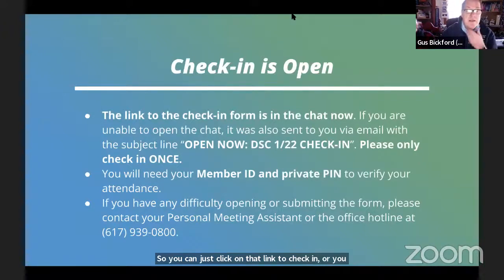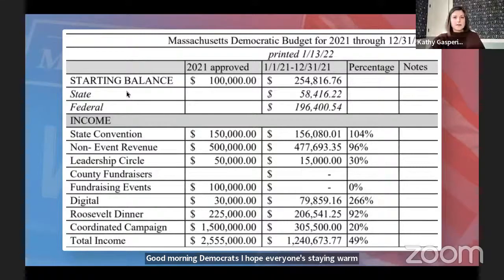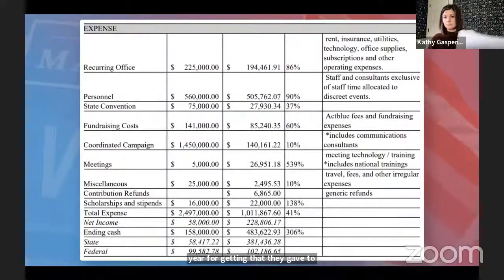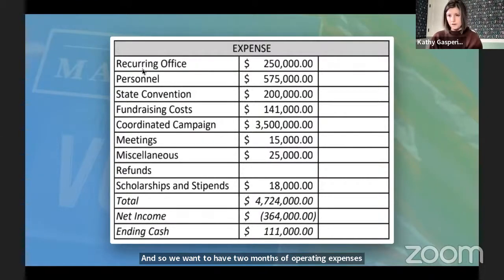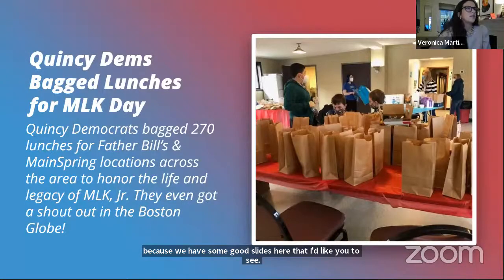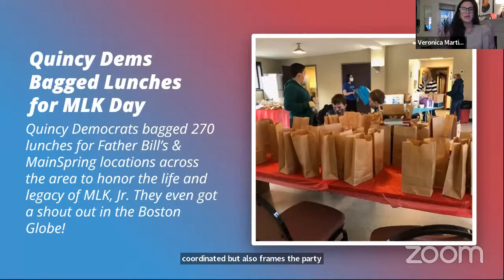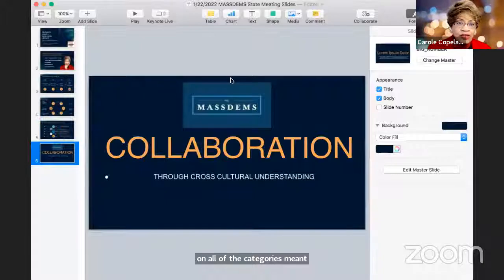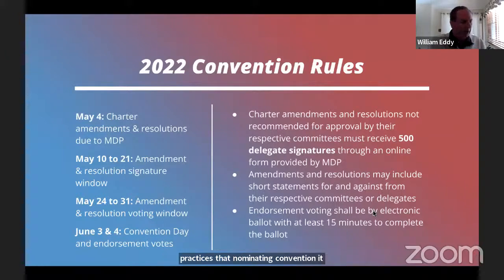Winter 2022 Democratic State Committee Meeting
January 22, 2022 Meeting of the Democratic State Committee.